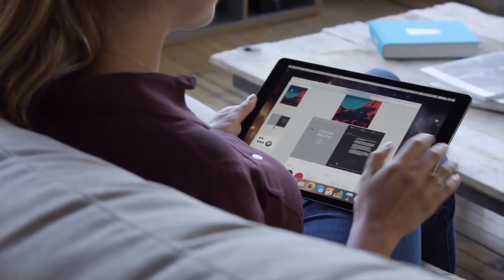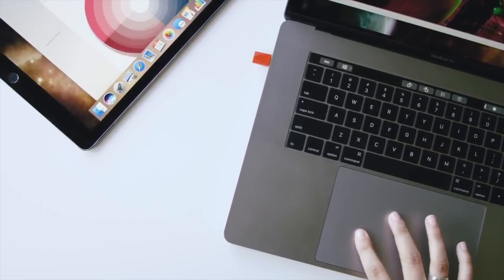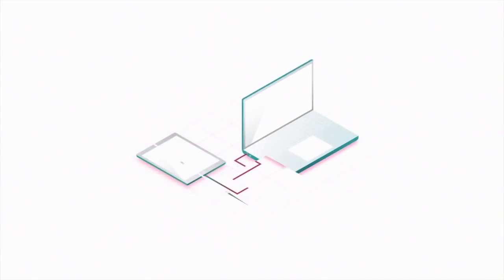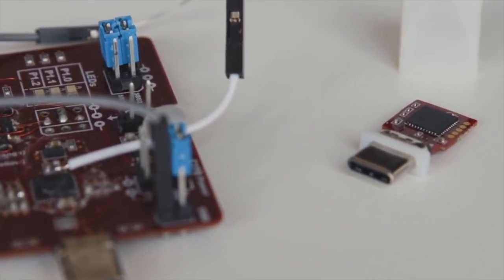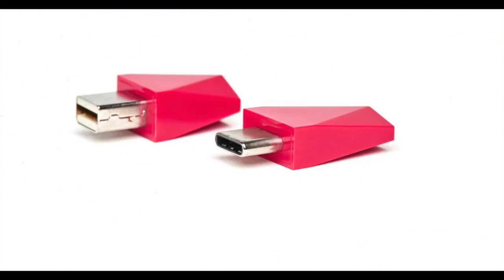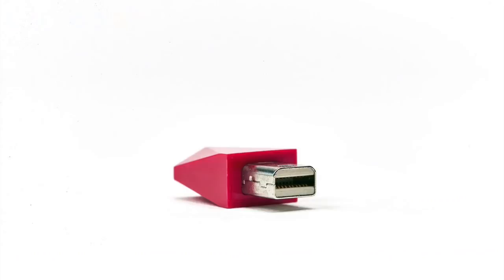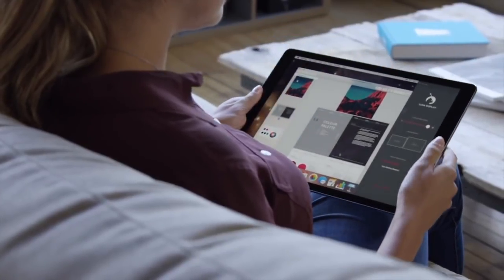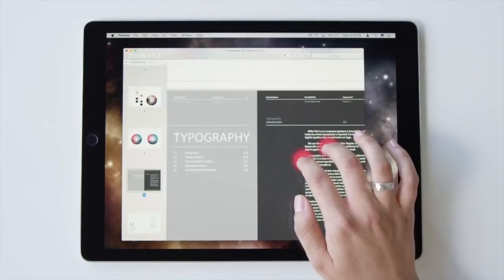How to Run MacOS on iPad Pro 2018 & Many Other iPads Like iPad Mini, iPad Air, iPad Pro (2017)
Here is an AWESOME way to get MacOS on your iPad Pro 2018 and a lot of other iPad models! 😊

Compatible Macs with USB-C:
iMac (Retina 5K, 27-inch, 2017)
iMac (Retina 4K, 21.5-inch, 2017)
iMac (21.5-inch, 2017)
MacBook Air (Late 2018 or later)
Mac mini (Late 2018 or later)

Compatible iPads (Has to run iOS 9.1 or later):
All iPad Pro models
iPad 2 & Later models
iPad Mini